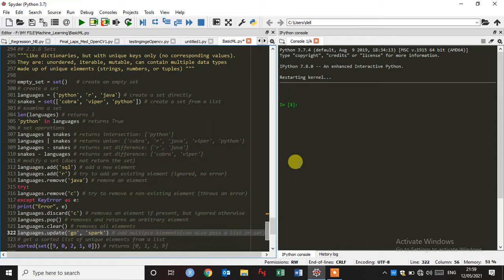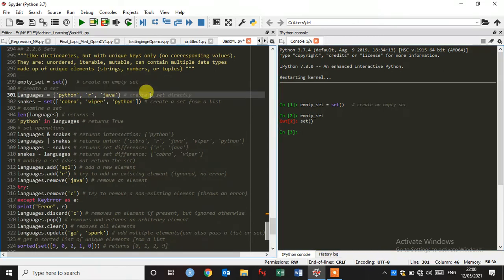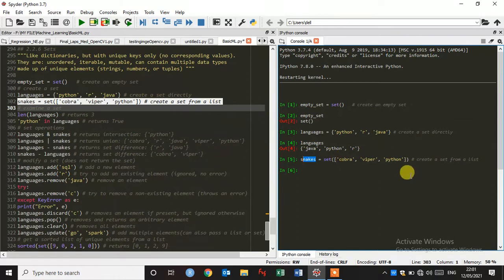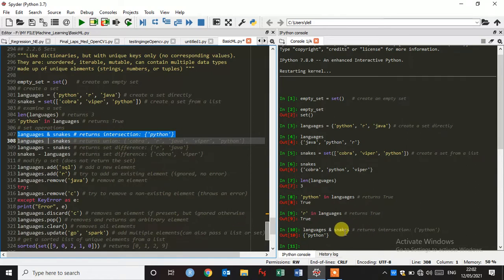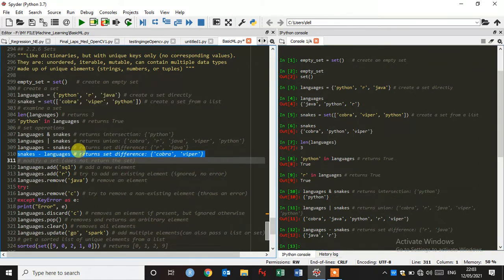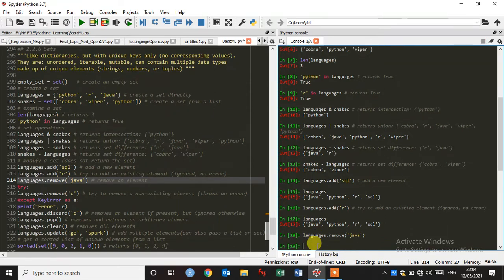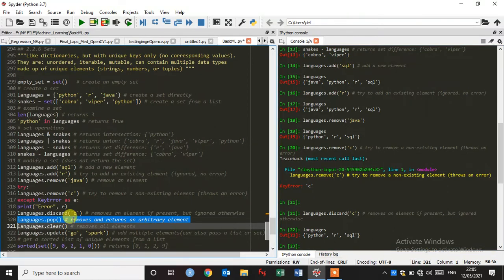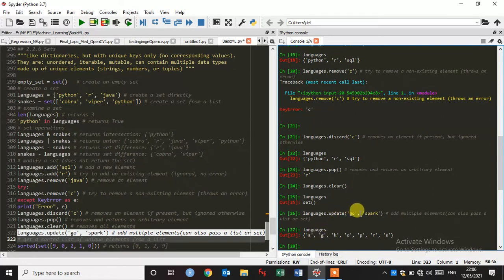Sets in python programming | By Govind Sharma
Tools Covered
- Python
- Excel
- NumPy
- Pandas
- SciPy